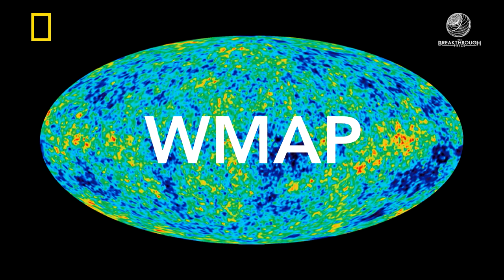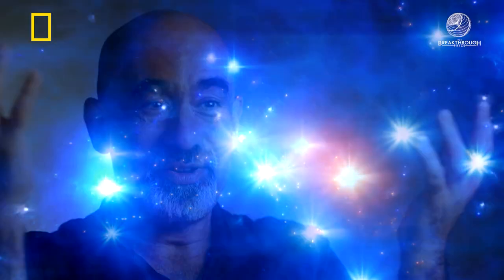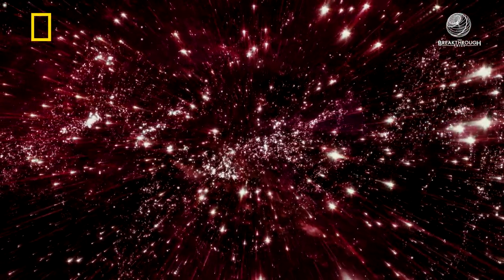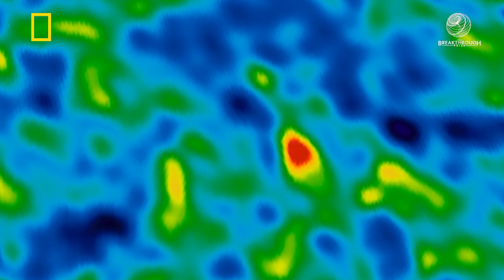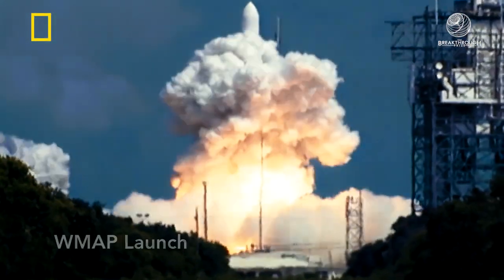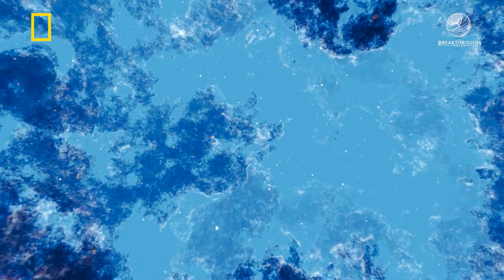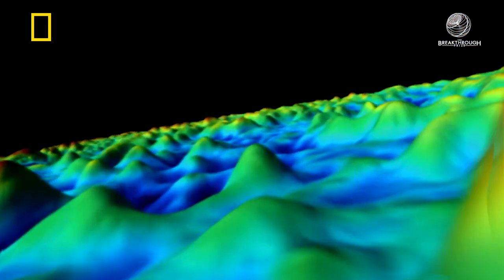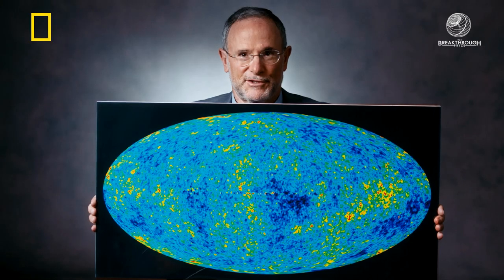2018 Breakthrough Prize in Fundamental Physics Awarded to WMAP Science Team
December 3, 2017 - NAS members Charles L. Bennett, Lyman Page, Jr., and David N. Spergel are among the recipients of the 2018 Breakthrough Prize in Fundamental Physics. The $3 million physics prize will be shared among the entire 27-member WMAP experimental team, including the following five team leaders for detailed maps of the early universe that greatly improved our knowledge of the evolution of the cosmos and the fluctuations that seeded the formation of galaxies.